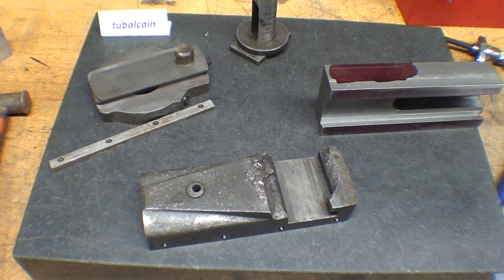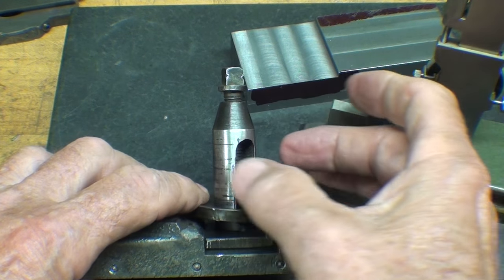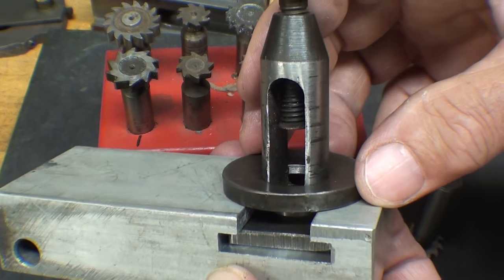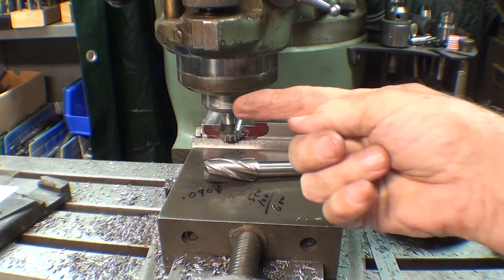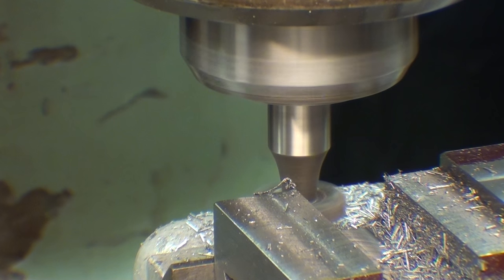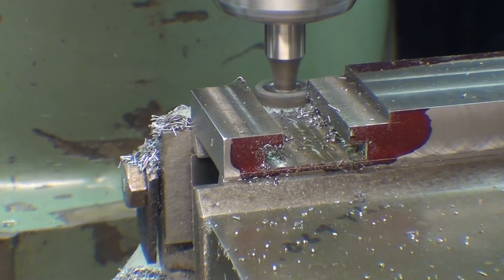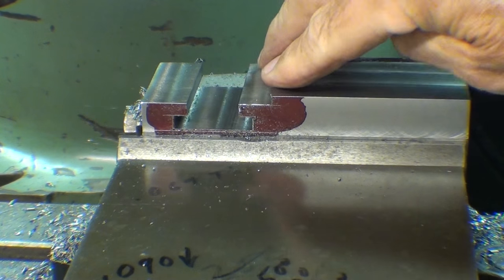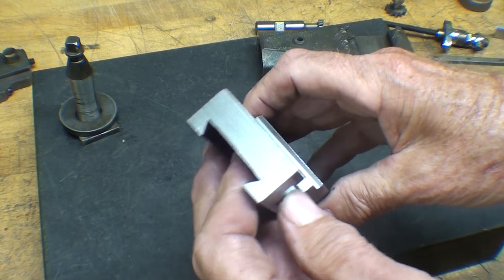TIPS #335 pt 3 Compound Rest for a 6" Atlas Lathe tubalcain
Part 3 of 4. TUBALCAIN MAKES A COMPOUND REST FOR AN ATLAS-Craftsman 6" LATHE.   Learn how to cut a dovetail and a tee slot.